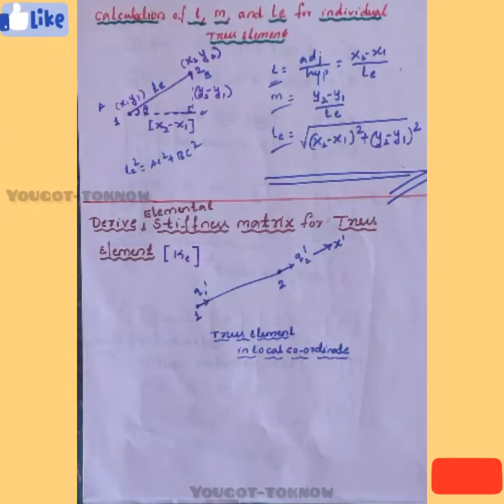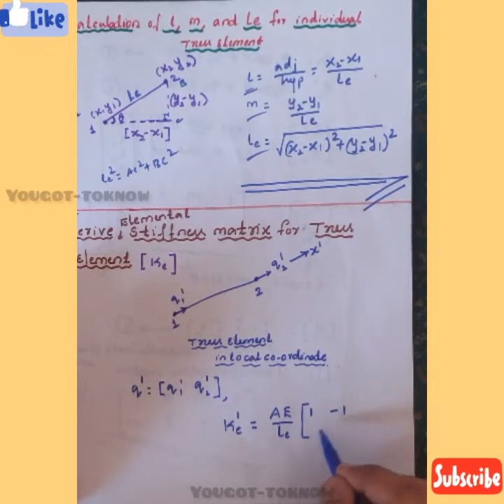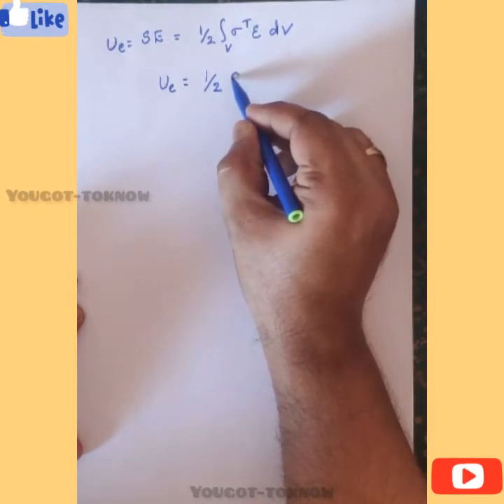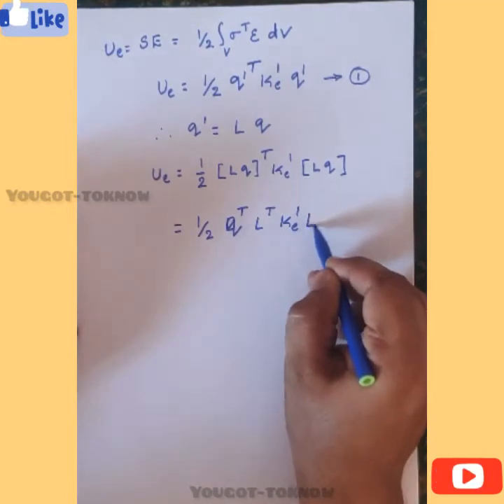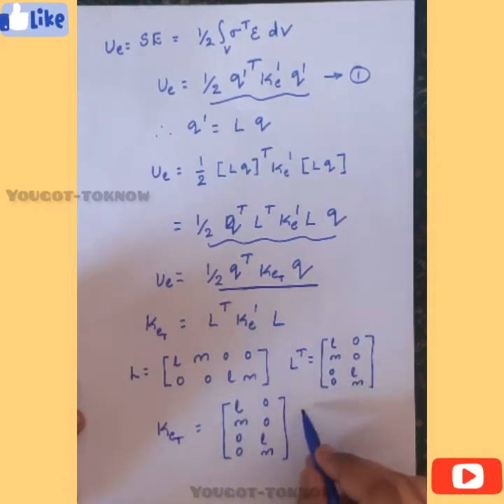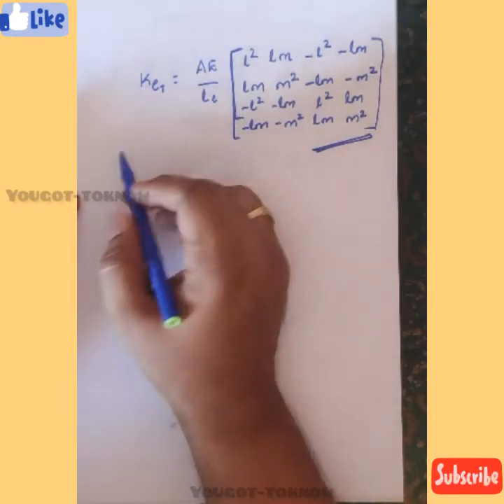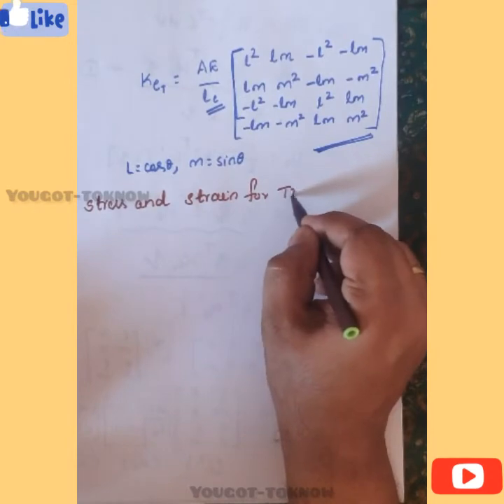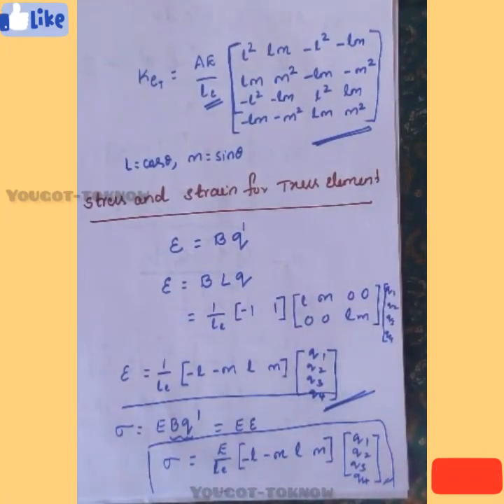Derivation of Elemental Stiffness Matrix||Truss Element||Engineering mechanics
Note: for any doubts or further Clarification Do Comment.

In this video is explaining the  derivation of stiffness matrix for trusses
Trusses Video Lecture from Chapter Analysis of Trusses in Engineering Mechanics for First Year Engineering Students

Happy Learning : )